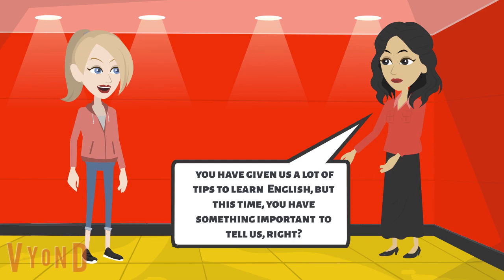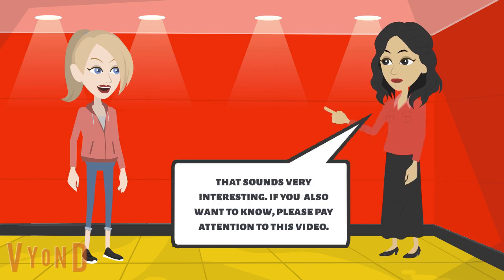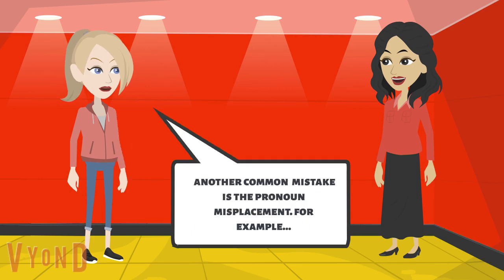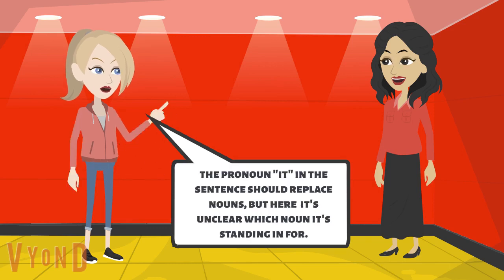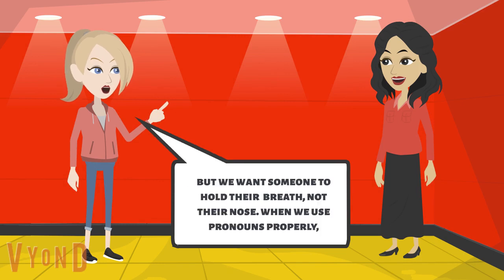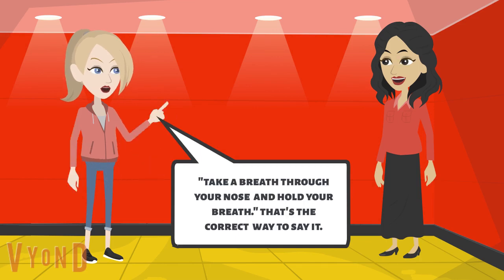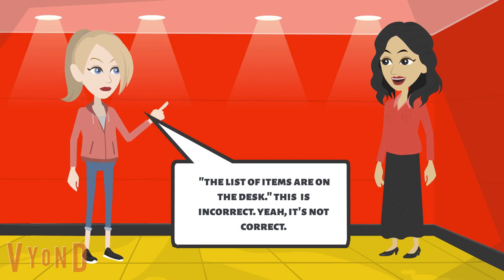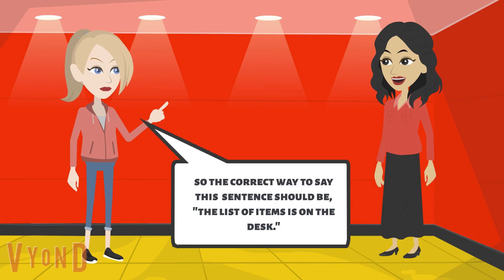Improve English Speaking Skills (Common mistakes in English) English Conversation Practice